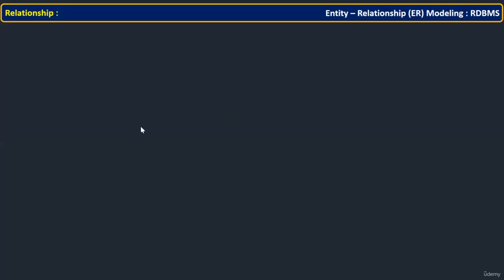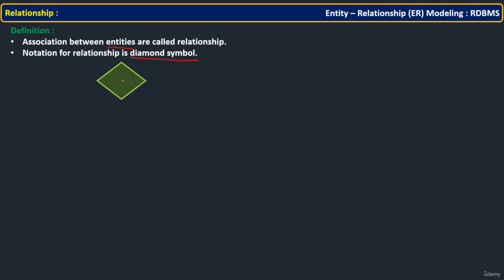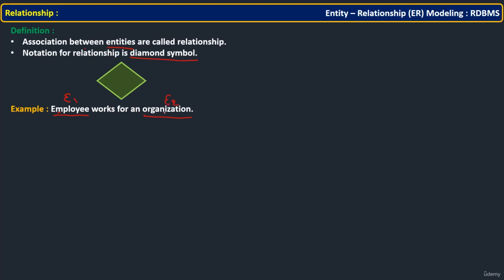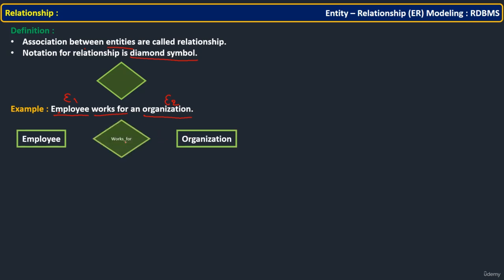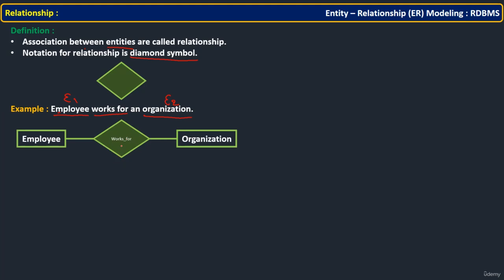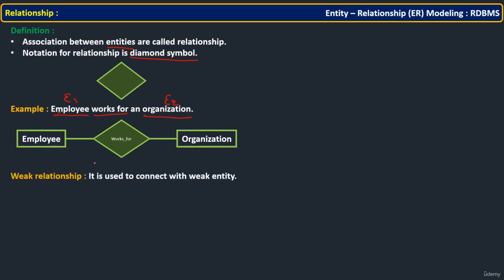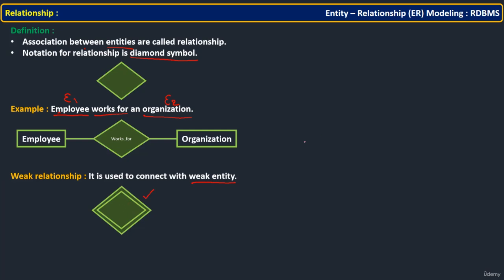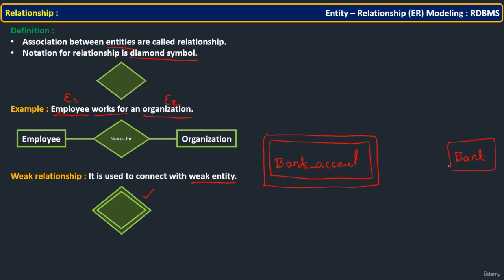011 Relationship Introduction, Weak Relationship